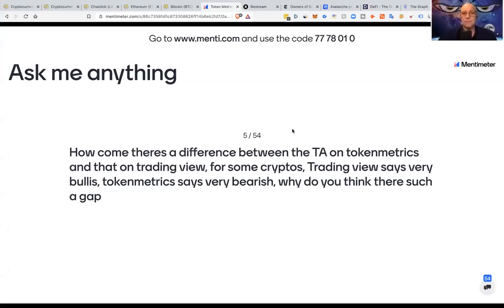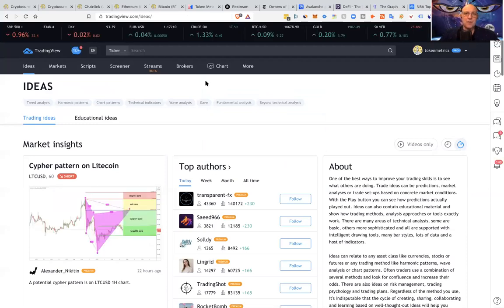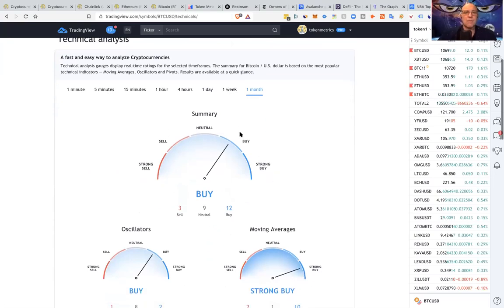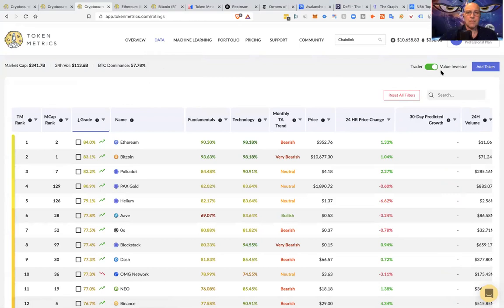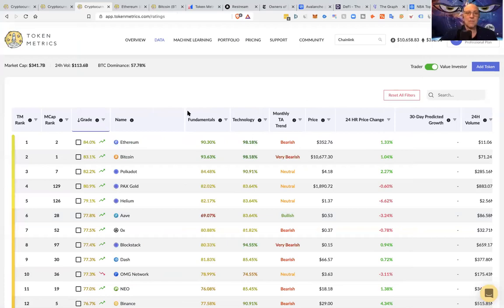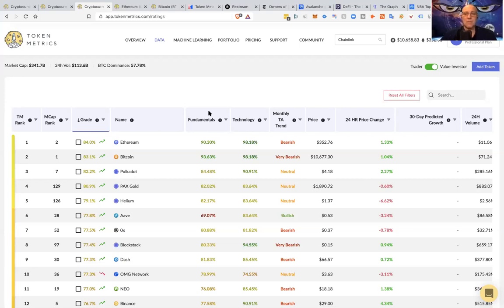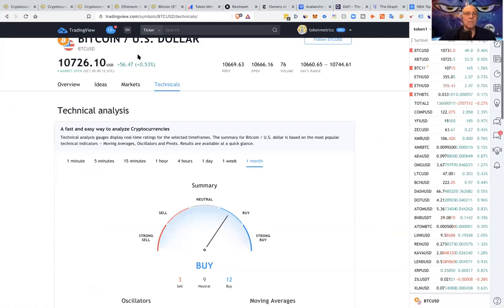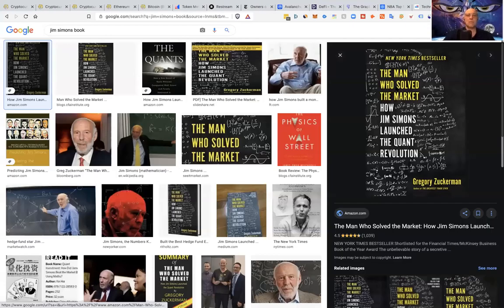TradingView vs Token Metrics | Which One Has Correct Trading Analysis Signals | Token Metrics AMA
TradingView vs Token Metrics.

Which one of the two has correct trading analysis signals?